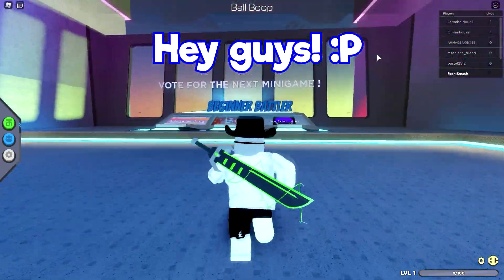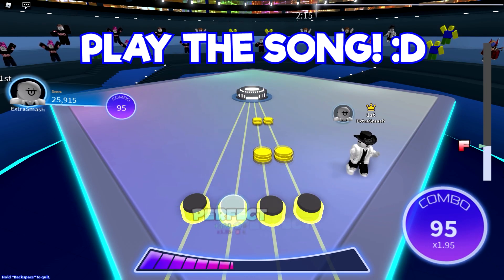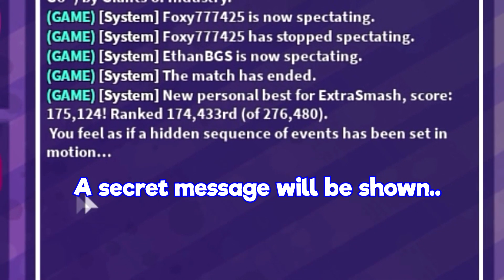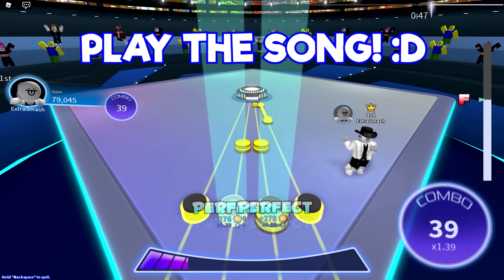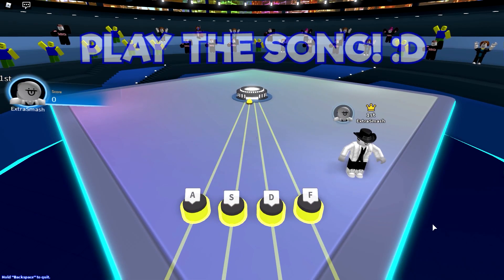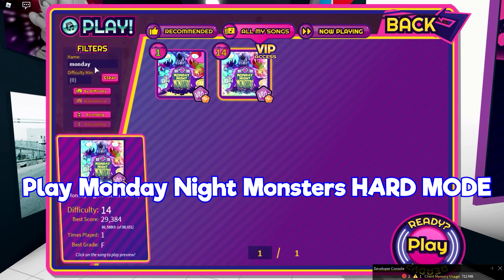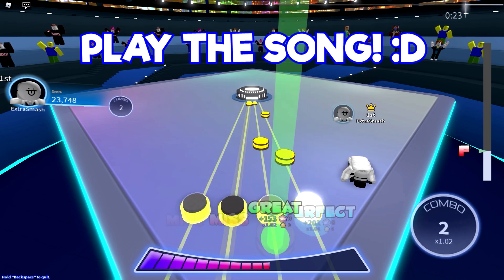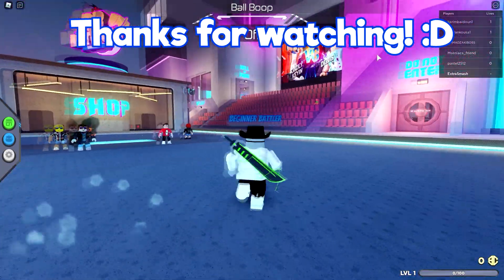ROBLOX RB BATTLES SWORD OF AGILITY LOCATION.. (EVENT)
PLAY MY GAME ALIEN FACILITY TYCOON: (Use code 'FEEDBACK' for $2000 in-game)

► ROBLOX is free to play! Check it out

Welcome back to another roblox video! :D ROBLOX RB BATTLES SWORD OF AGILITY LOCATION.. (EVENT)

Special thanks to YOU FOR WATCHING THIS VIDEO! :D